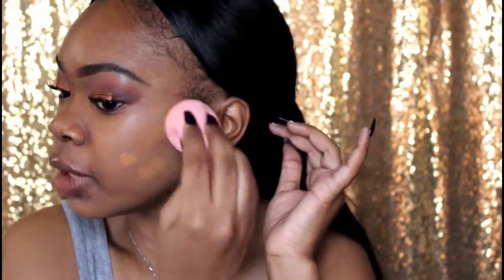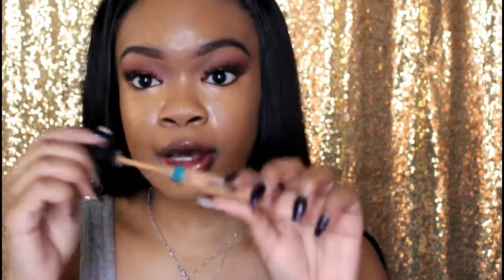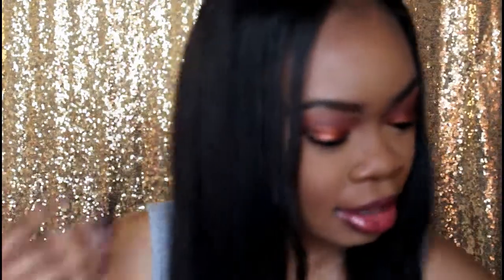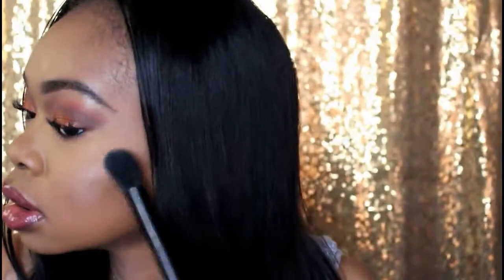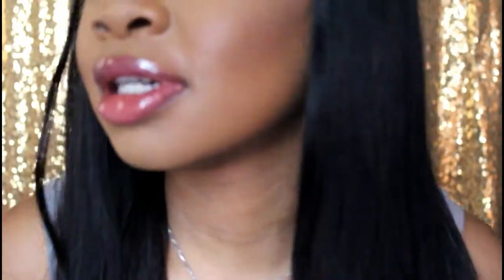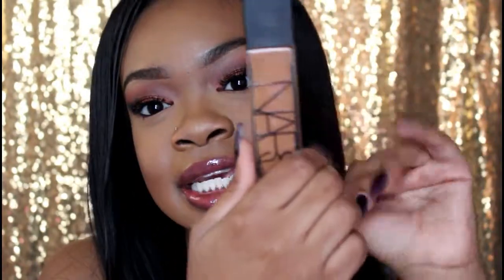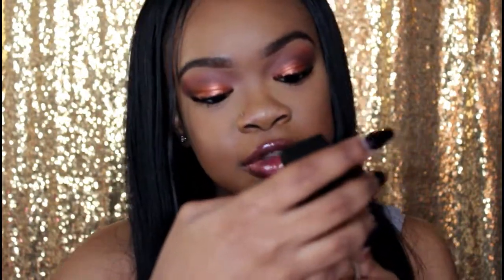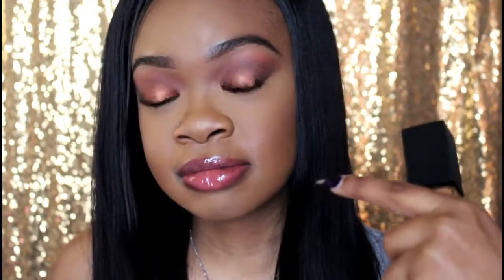NARS NATURAL RADIANT LONGWEAR FOUNDATION | REVIEW & DEMO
FB Beauty Page: claraxobeauty
CAMERA : Canon Rebel t5i
VLOG CMAERA: Canon G7x & Sony a5000
EDITING SOFTWARE: iMovie & Wondershare Filmora